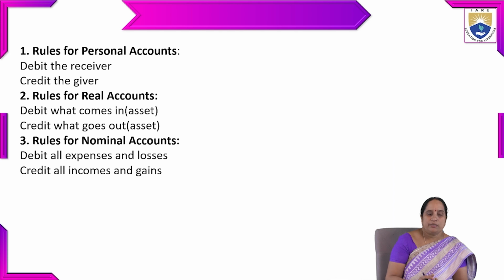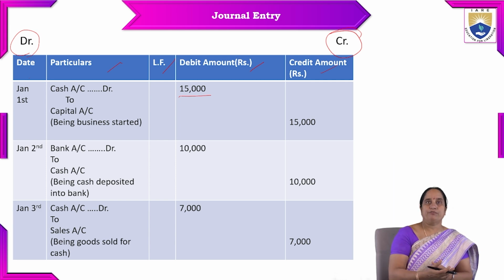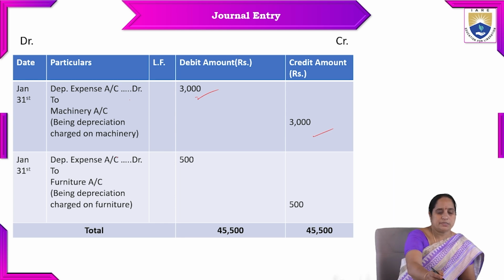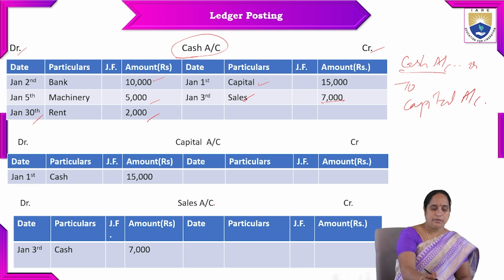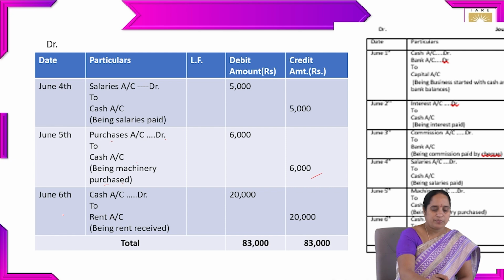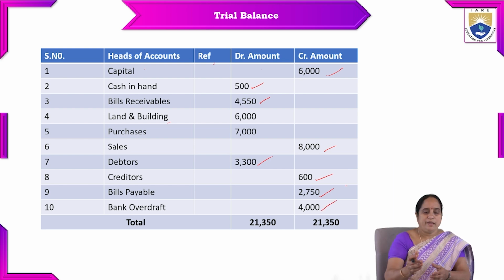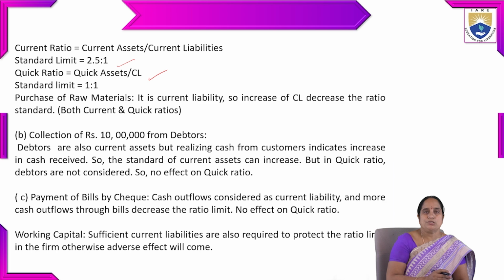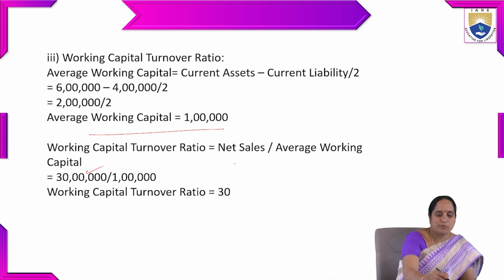Problem Solving Questions Financial Accounting and Financial analysis by Dr. K Jagannayaki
Problem Solving Questions Financial Accounting and Financial analysis by Dr. K Jagannayaki | IARE

Telangana, India.